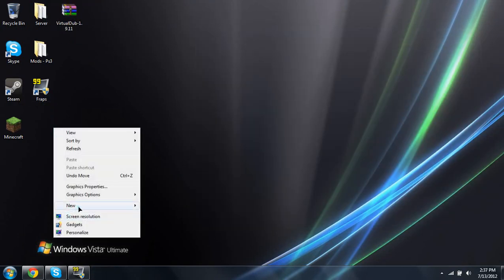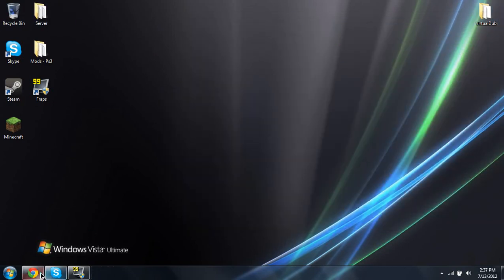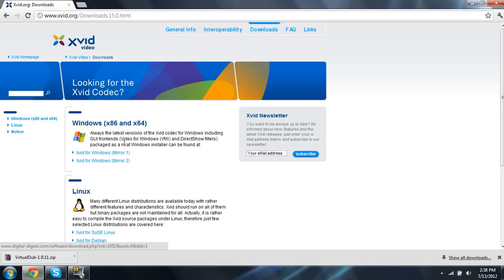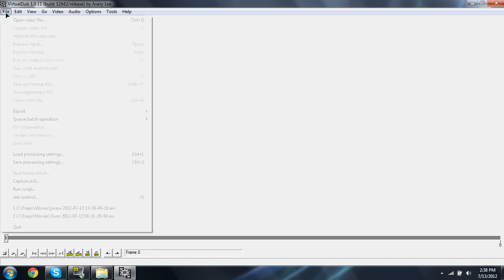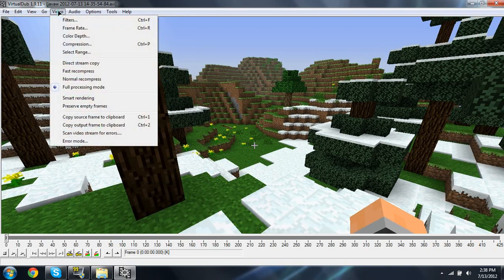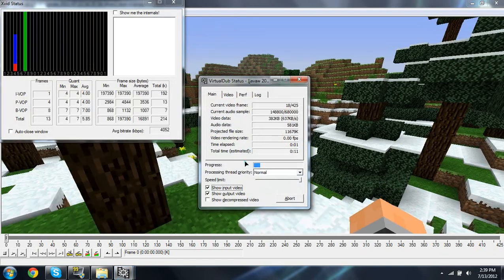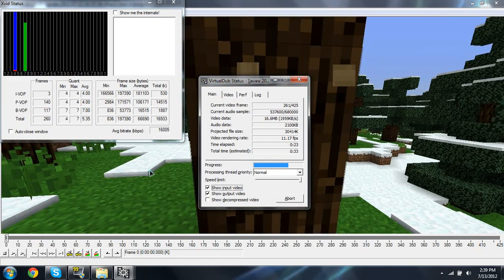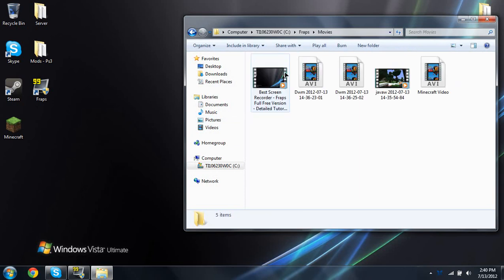How To Upload Your Videos Faster To Youtube - Fraps Tutorial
Hey Guys, Another Tutorial Describing How To Upload Your Videos Faster To YouTube.